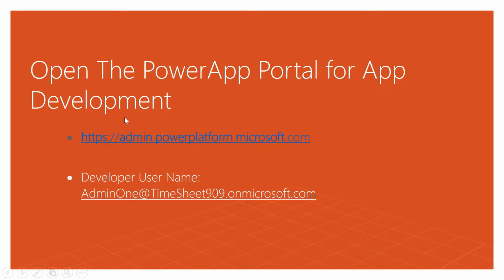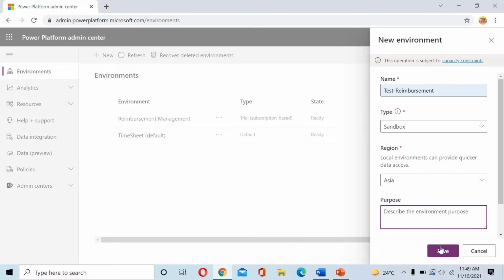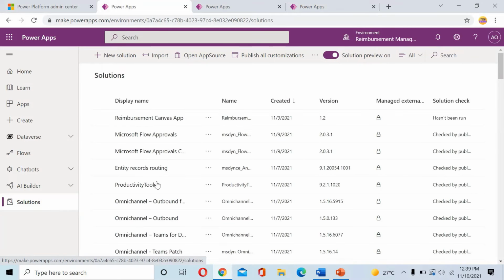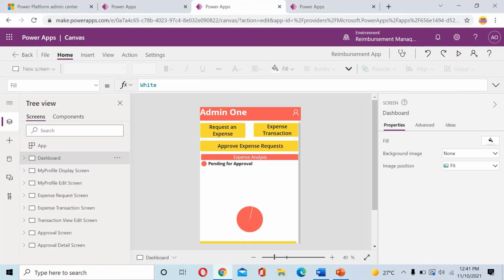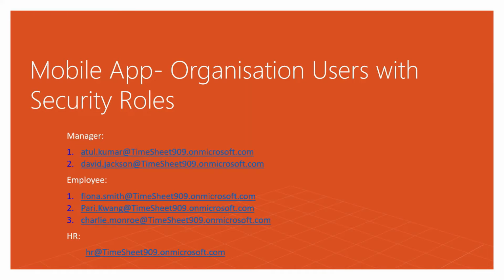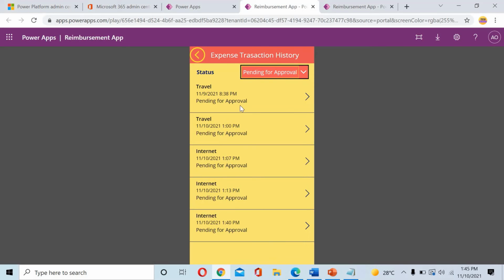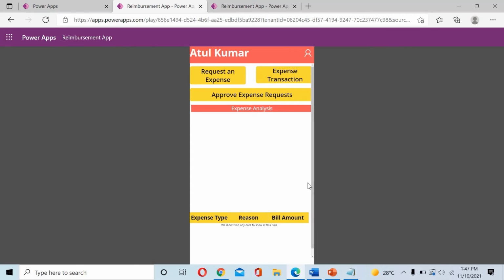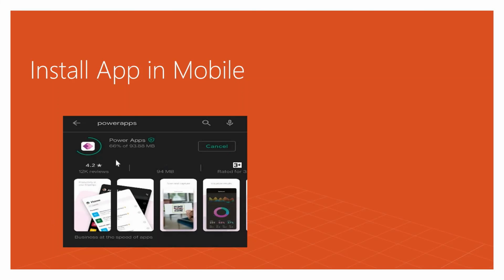App development Tutorial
Hey,
In this video I have talked about how you can develop a app using PowerApps.
Checkout this Video To get it step by step.

Thanks.